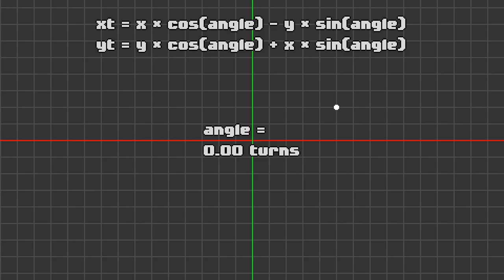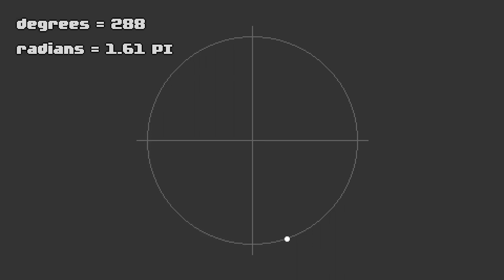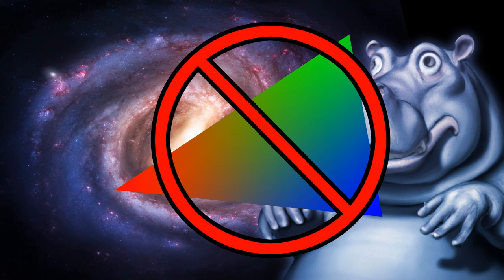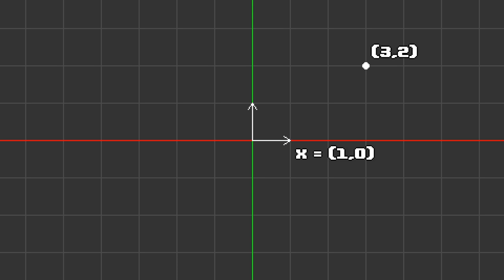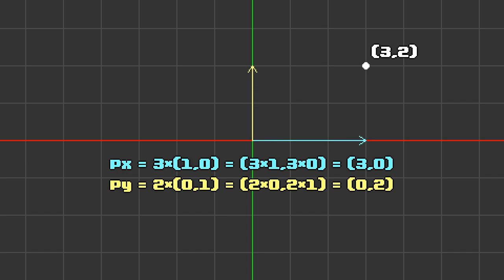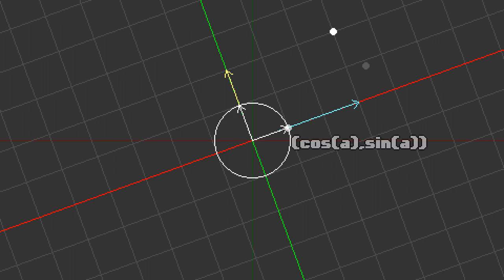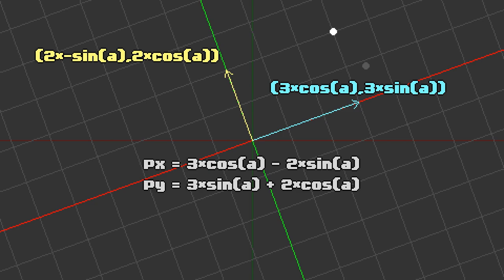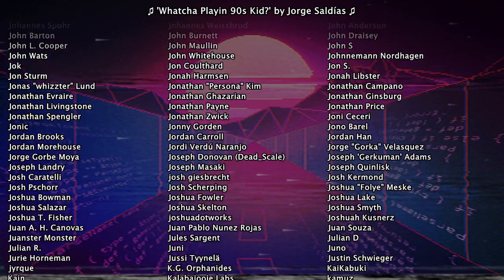Why is the formula for rotating 2D points LIKE THAT?? 2D rotation explained [Coding History]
How do you rotate 2D points / vectors, and why does it work the way it does? Join me as I explain that sin and cos are about circles, not triangles, and why rotating everything in existence is the key to rotating a single point, in this episode of Coding History: 3D from Mode7 to DOOM.